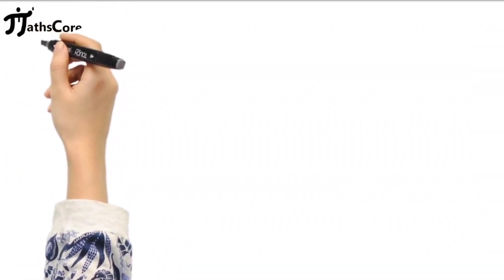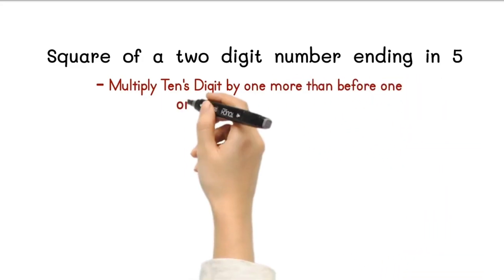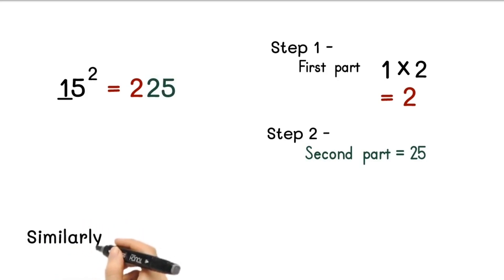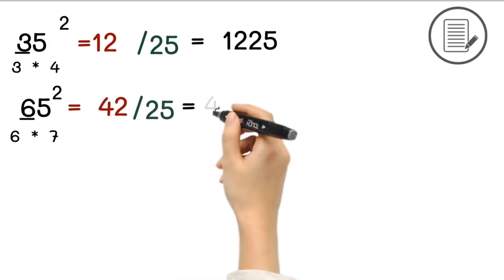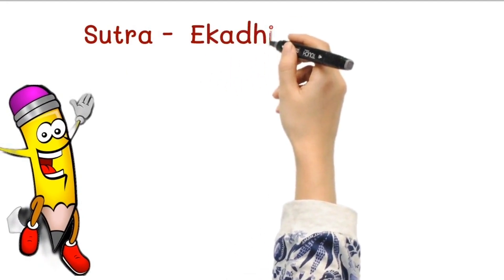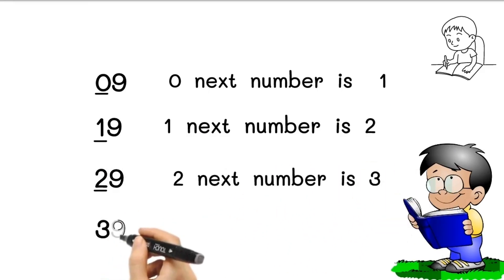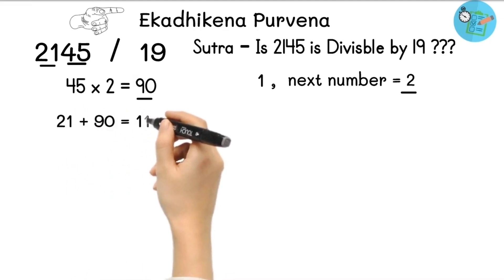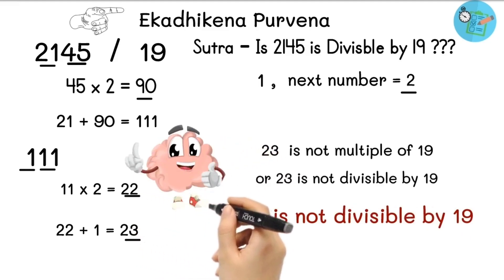Vedic Math Sutra & Upsuras | Sutra1 - Ekadhikena Purvena| Vedic Math Playlist@mathscore93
Unlocking the Power of Vedic Math: Mastering the Ekadhikena Purvena Sutra

In this video, we explore the ancient mathematical technique known as Ekadhikena Purvena, a powerful sutra that simplifies complex arithmetic operations.

Ekadhikena Purvena, translating to "By one more than the one before," is a fundamental concept in Vedic Math, offering a shortcut to perform multiplication, division, and even square roots mentally.

Join us as we break down the Ekadhikena Purvena sutra step by step, making it accessible and understandable for learners of all levels. Whether you're a student struggling with math or a math enthusiast seeking to expand your knowledge, this video will equip you with valuable techniques to enhance your mathematical skills.

Discover the elegance and efficiency of Vedic Mathematics as we unravel the mysteries behind Ekadhikena Purvena and empower you to approach math with confidence and ease. Don't miss out on this opportunity to revolutionize your approach to arithmetic!